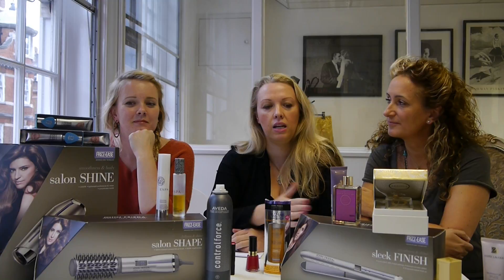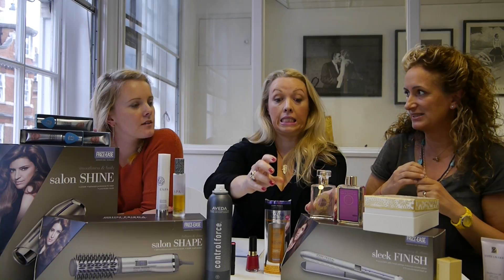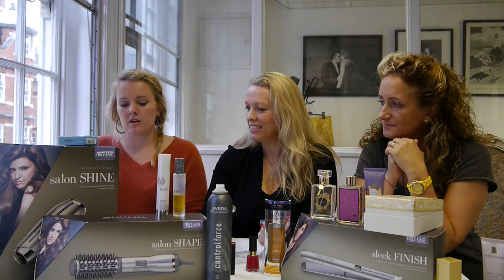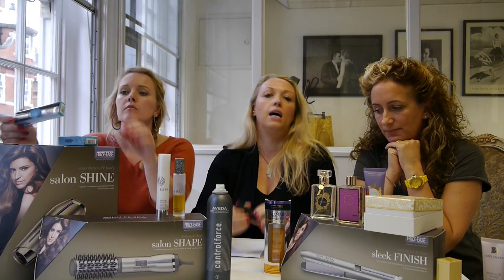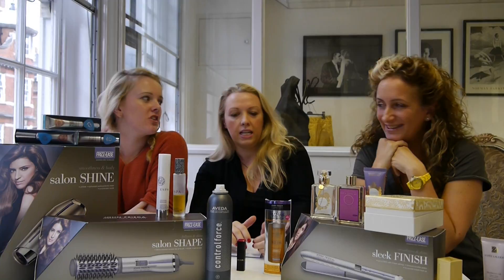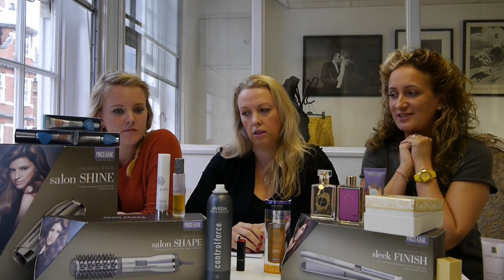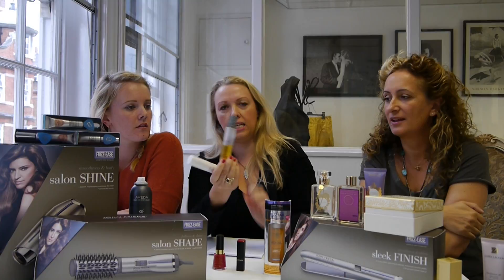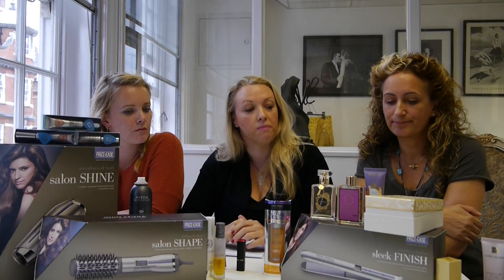Keeping Up With BATD - 22.9.11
We got tips from Revlon's makeup artist Gucci Westman, a fabulous hair spray and an amazing new range of mascaras in this week's video.